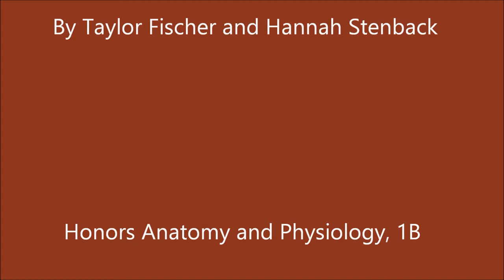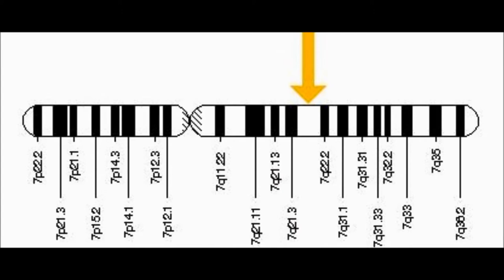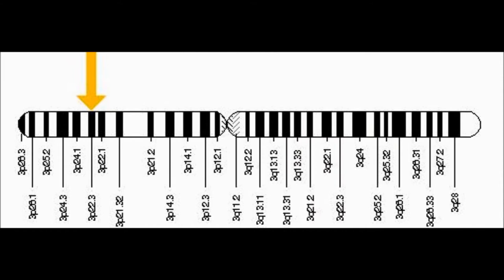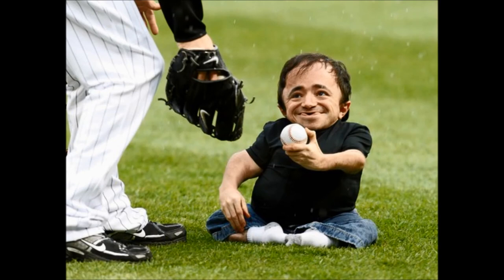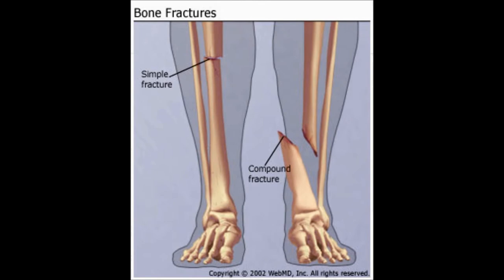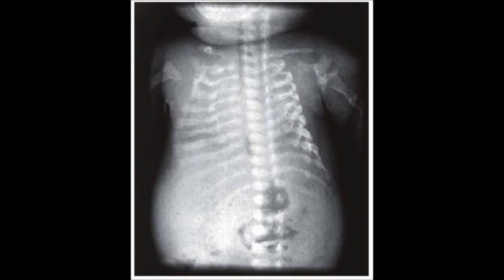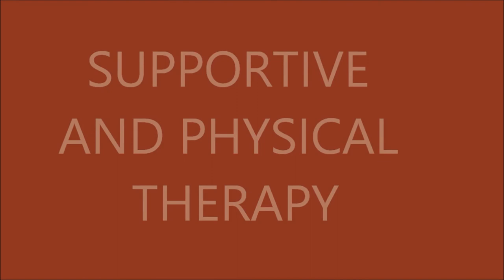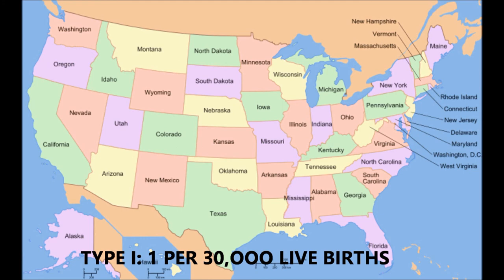Osteogenesis Imperfecta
Osteogenesis Imperfecta video for Honors Anatomy & Physiology

Bibliography
COL1A1 gene. (2003, April 1).
COL1A2 gene. (2007, November 1).
CRTAP gene. (2007, November 1).
Fast Facts on Osteogenesis Imperfecta. (n.d.). Retrieved November 2, 2014,
Learning About Osteogenesis Imperfecta. (2012, August 15).
Osteogenesis imperfecta. (2013, August 22).
Osteogenesis imperfecta (Brittle bone disease). (2003, December 14). Retrieved

Gilmour, David, and Rick Wright. Cluster One. Pink Floyd. Bob Ezrin and David Gilmour, 1993. MP3.

Gilmour, David, and Rick Wright. Marooned. Pink Floyd. Bob Ezrin and David Gilmour,  1993. MP3.

Harline, Leigh, and Ned Washington. When You Wish Upon a Star. Cliff Edwards and Chorus. Victor Records, 1940. MP3.